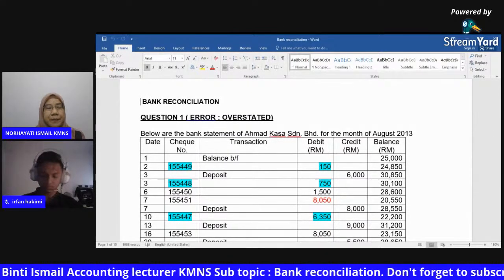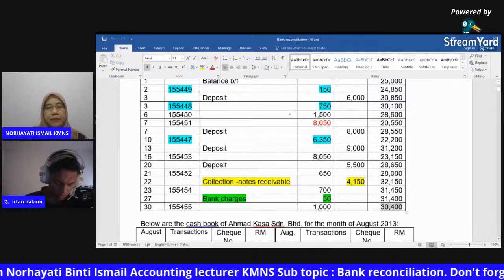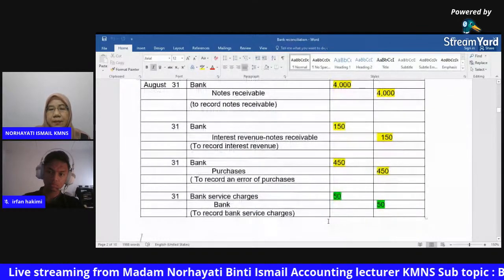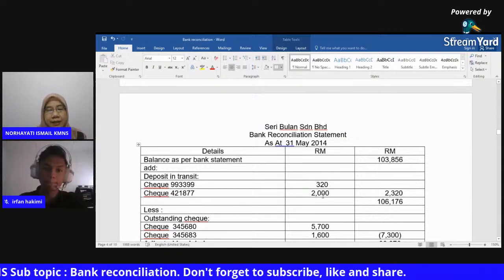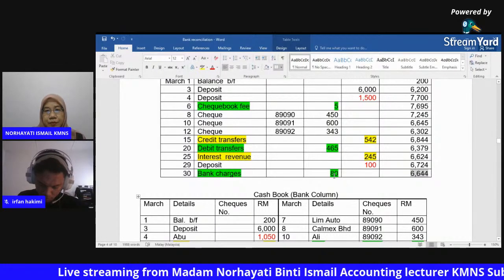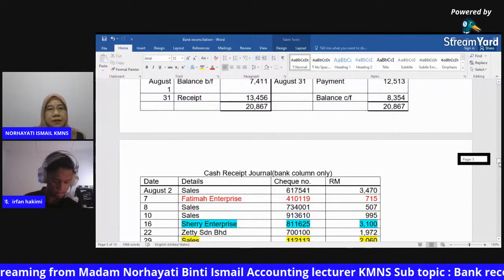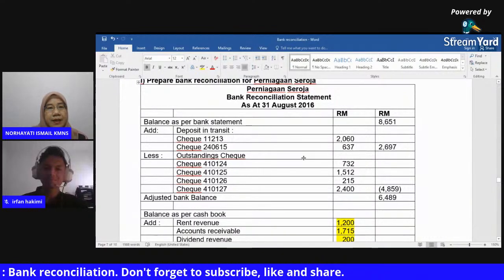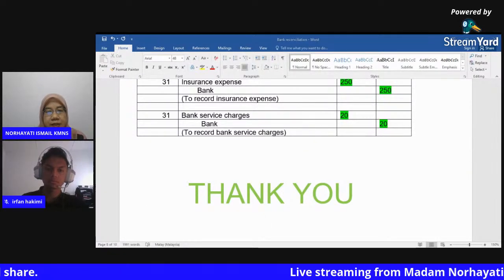PREPARE BANK RECONCILIATION STATEMENT (PSPM REVISION)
The format of Bank reconciliation Statement :
Balance as per bank statement      xxx
Add Deposit in transit                          x
Less Outstanding cheque                  (x)
Adjusted bank balance                      xx

Balance as per cash book               xxx
Add notes receivable                          x
Less Bank service charges                (x)
Adjussted cash balance                    xx